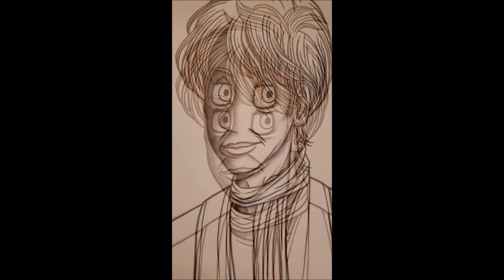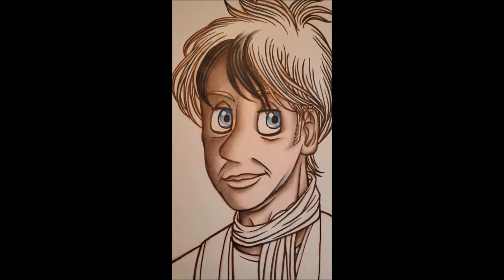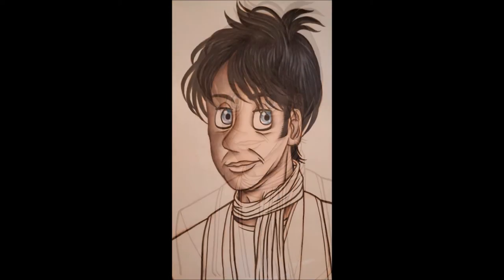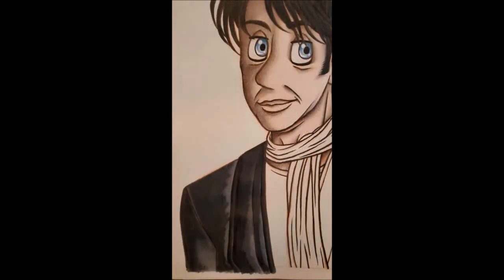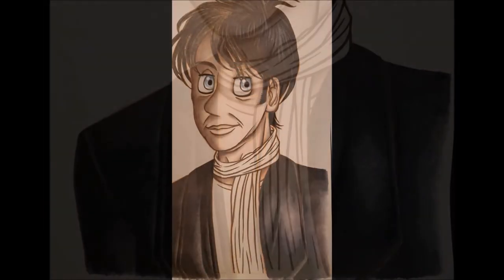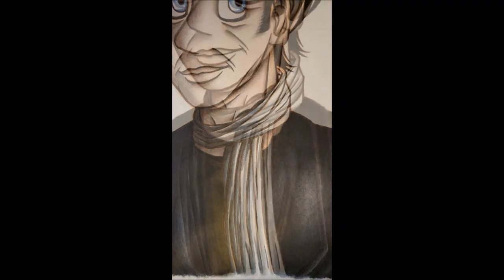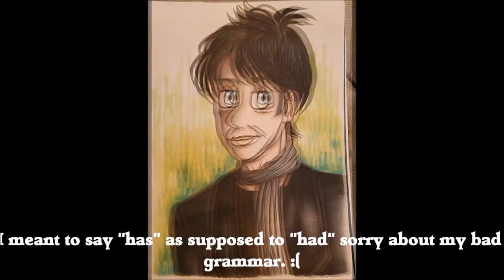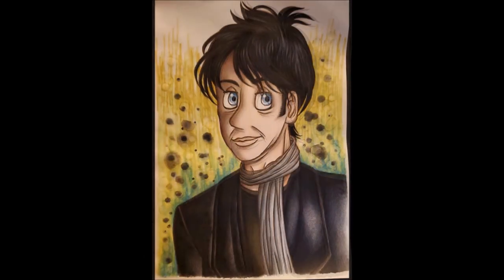Paige Hebert's Art Transformations: Gary Numan (Episode 89)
In this episode of Art Transformations, I finished a fanart of famous new wave and industrial rock musician, Gary Numan. I've been addicted to listening to his music lately since it's been years since I've listened to his songs, but he's been in my mind and I wanted to make an artwork of him.
Materials: A black brush pen, Hand Made Modern Skin Tone colored pencils, Touchfive and Touchten markers, Cre8tive Gallery colored pencils, acetone, a Paper Mate flair medium black pen, washy tape, and a gelly roll pen

Intro Music #1: White Hex - Relapse
Intro Music #2: Density & Time - Stealer